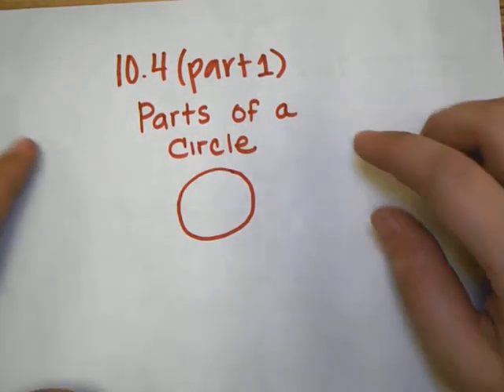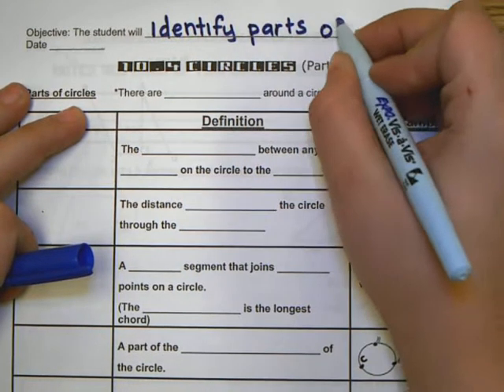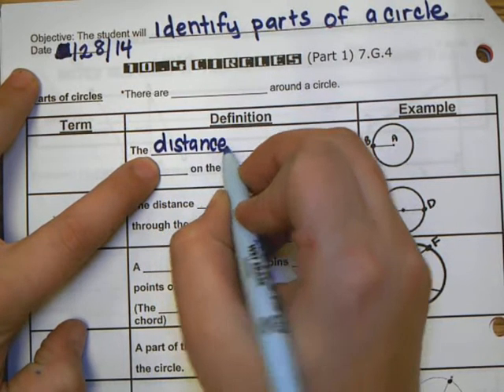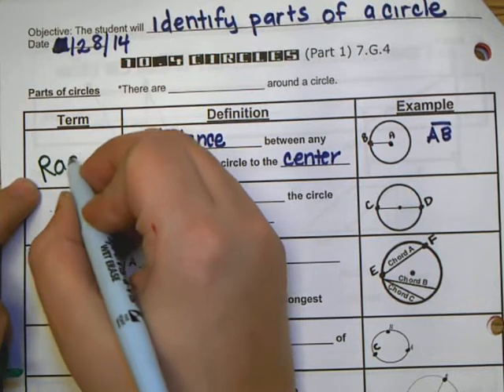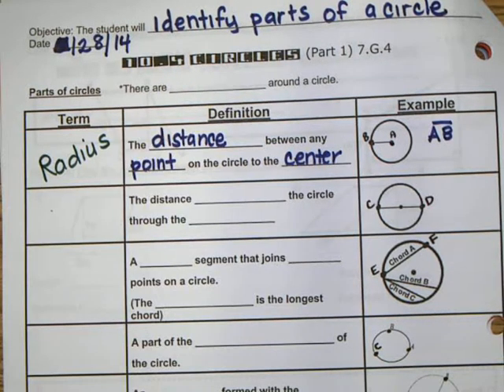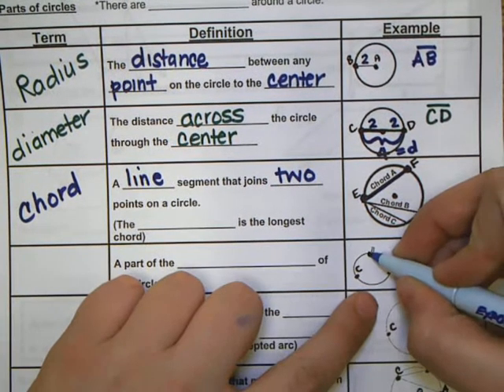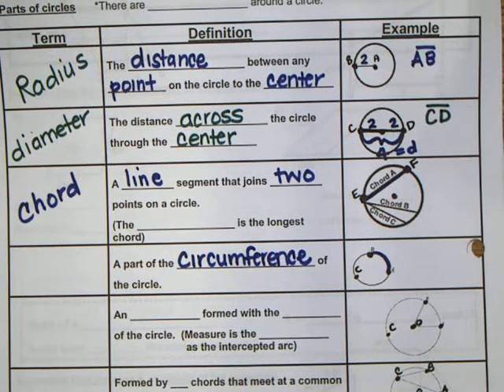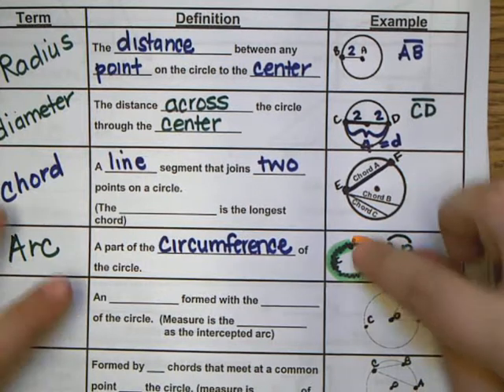Parts of a Circle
10.4 This lesson was left for the substitute to play for students. It helps with circle vocabulary.